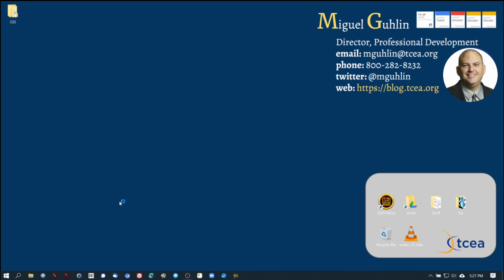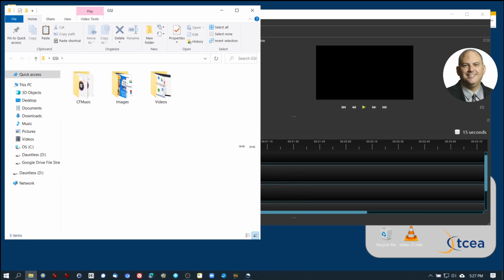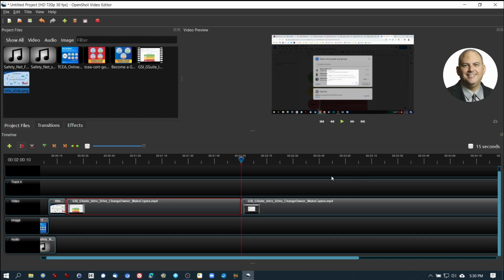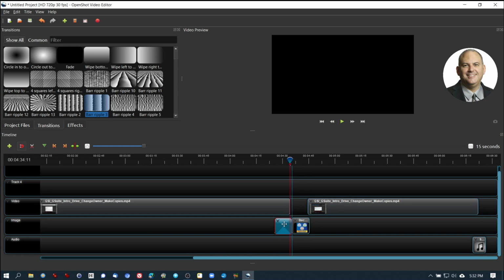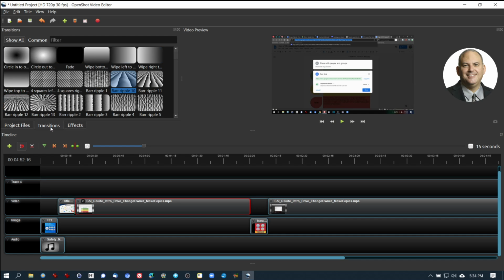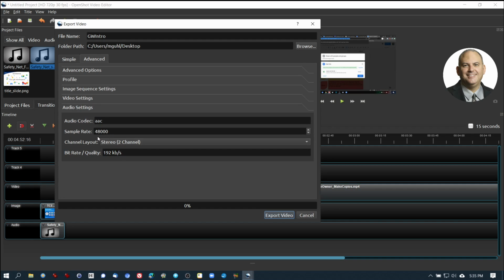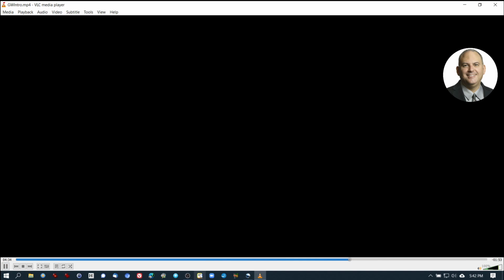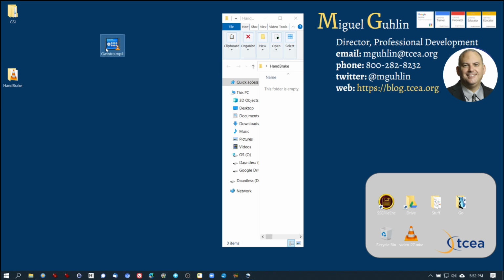OpenShot Overview P1